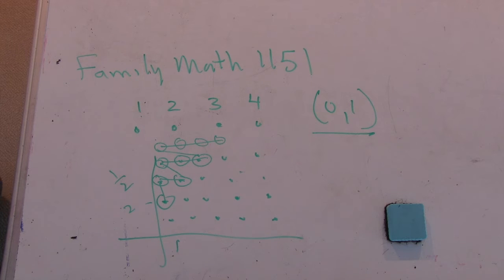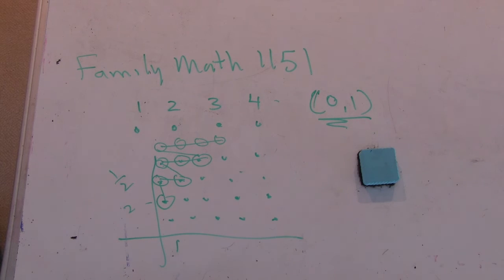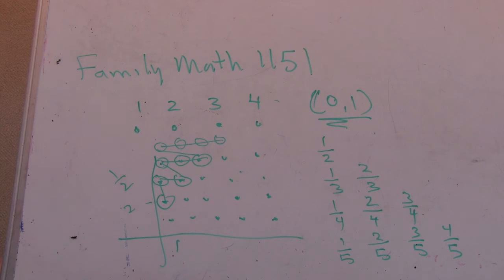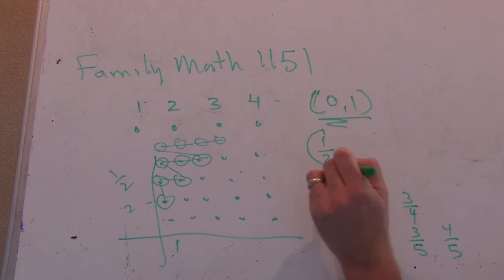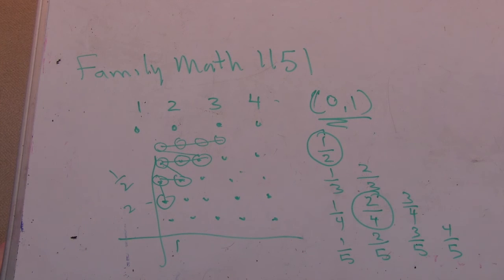FamilyMath1151a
1/4 of  part 2 of talking about infinity with my younger son